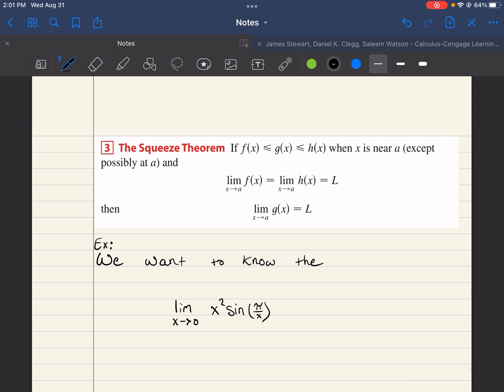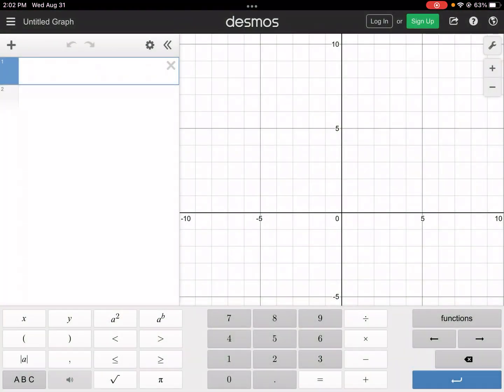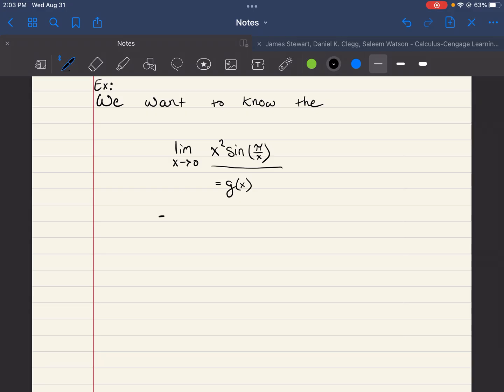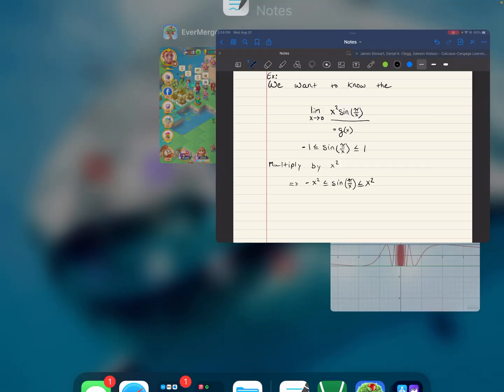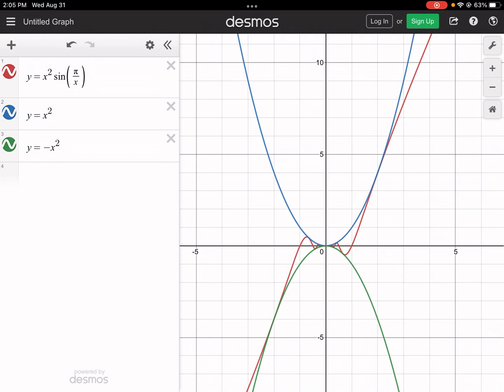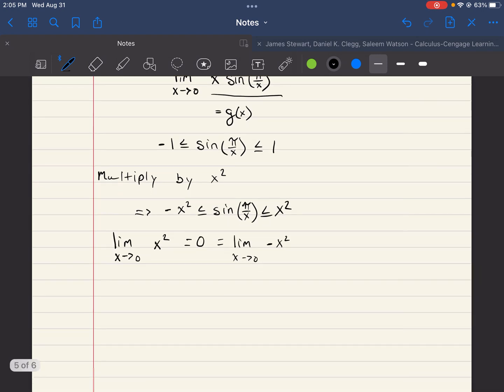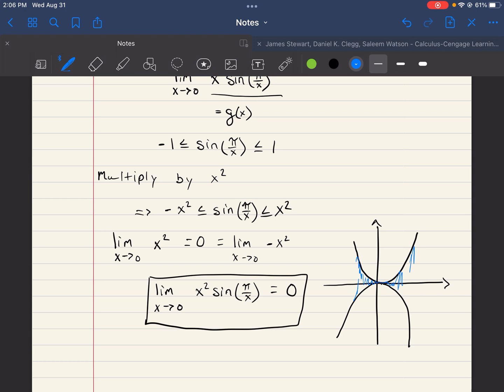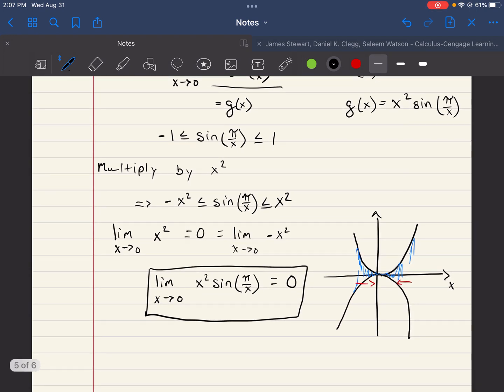Example of Applying the Squeeze Theorem - Calculus 1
Graphs made using Desmos.